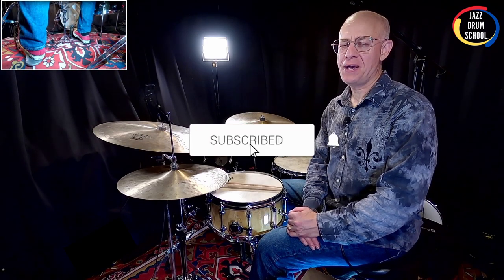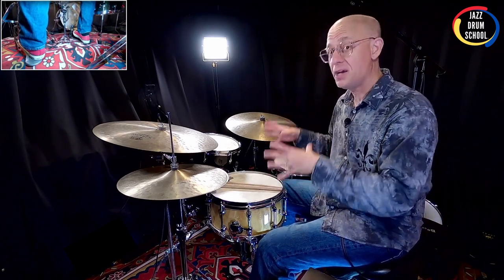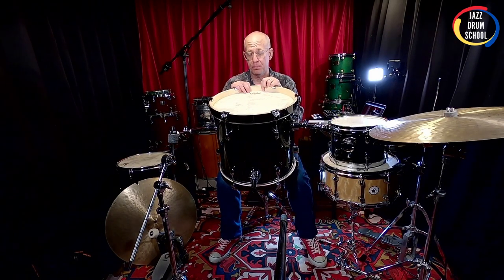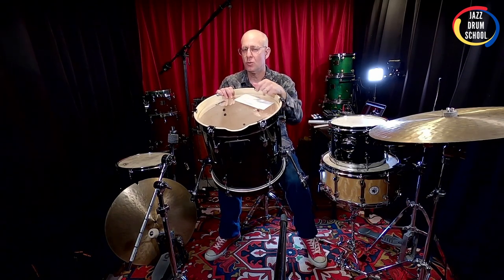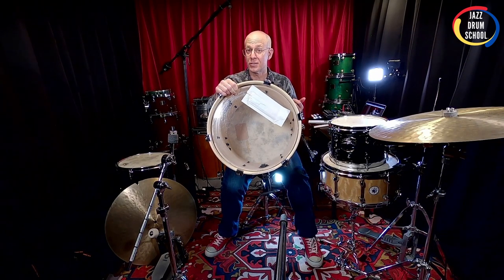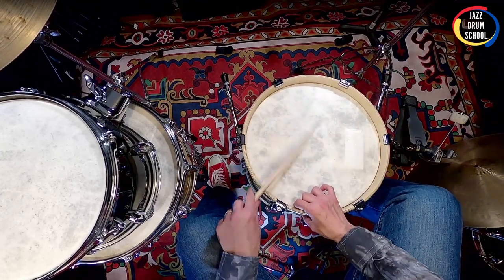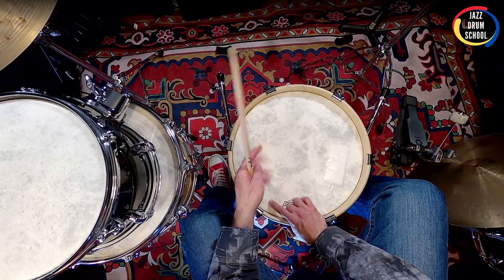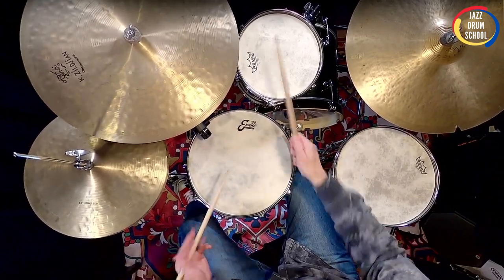Kick Drum Tuning Guide - 16 Inch Kick Drum Tuning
-In this kick drum tuning guide, I teach you how to tune up a 16-inch kick drum that's a part of my Pearl Midtown drum kit. Learn a super fast and easy way to get your kick sounding great.

I also share the kick drum heads I recommend for drummers playing many styles of music. At the beginning and ending of the video, I play for you to hear my kick drum and kick drum tuning in action.

👉🥁Here's the link to the Remo Ambassador Fiberskyn drum head
👉🥁Here's the link to the Evans G2 drum head

👉🥁Become a member of the Jazz Drum School YouTube channel and get access to many more videos and other perks to supercharge your drumming. Join now: